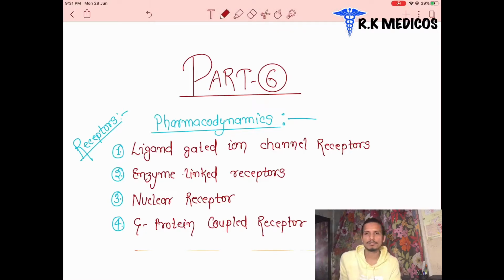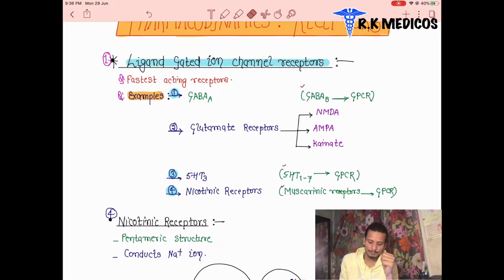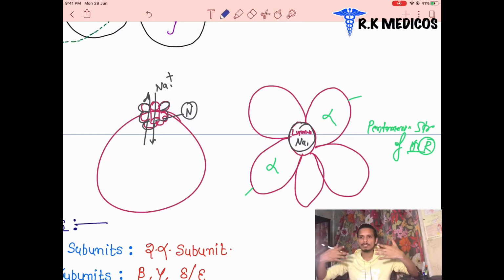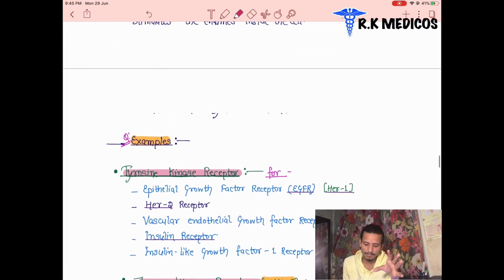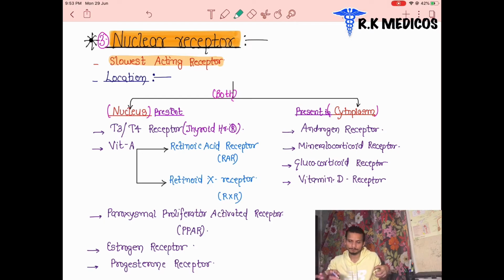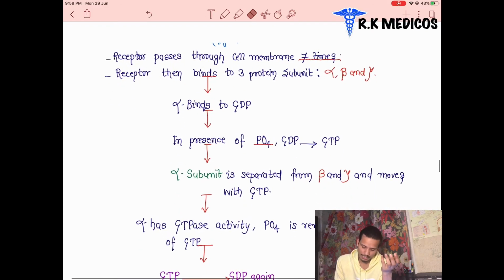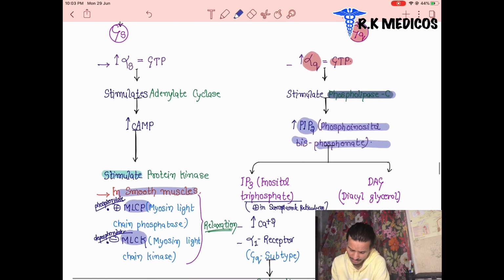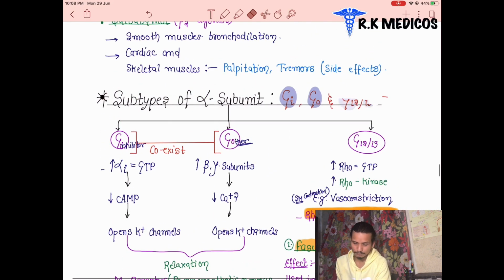PHARMACOLOGY || BASICS || PART-6 || PHARMACODYNAMICS: RECEPTORS || R.K MEDICOS